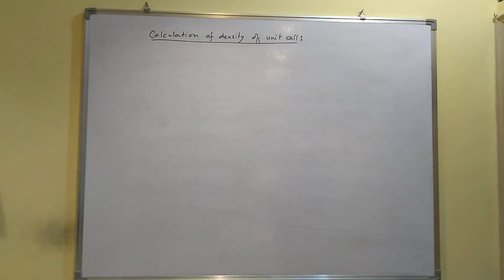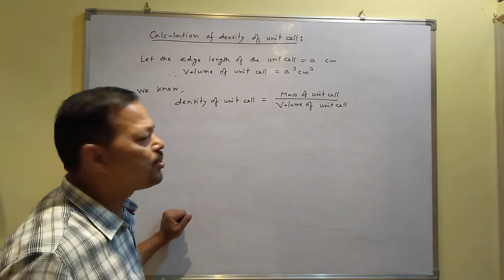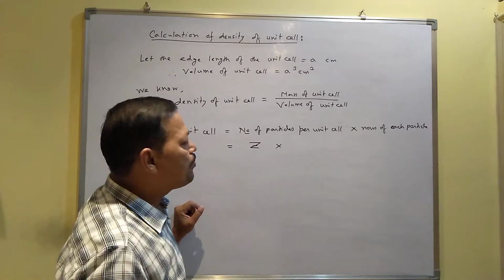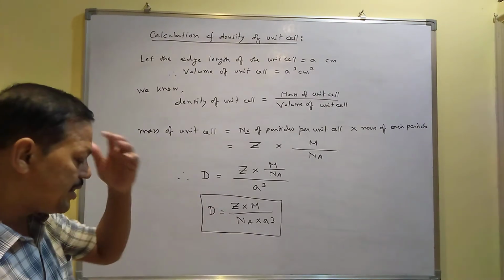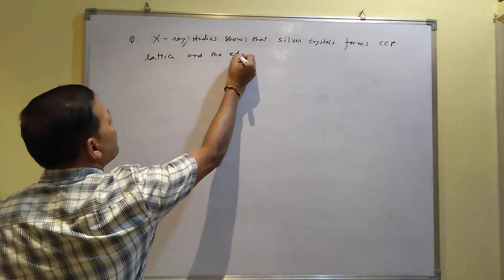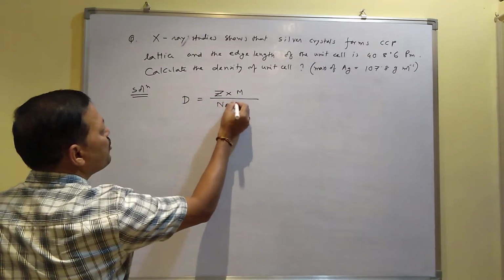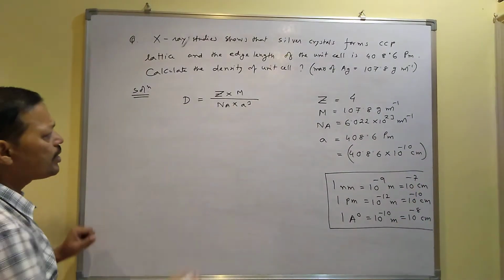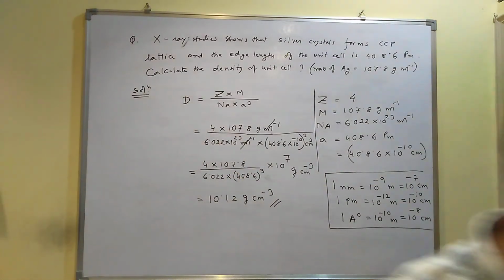Solid state 19